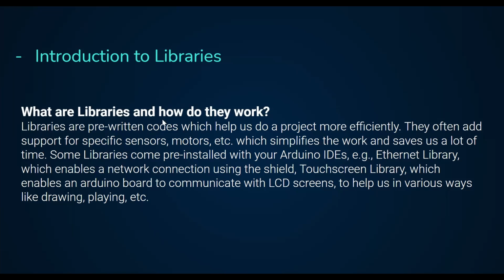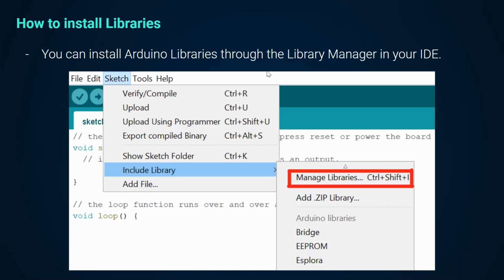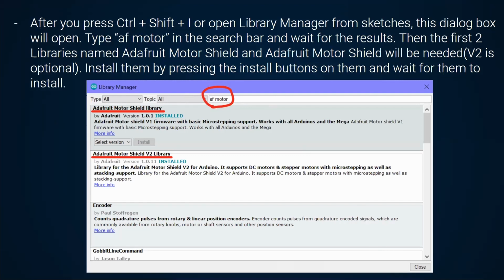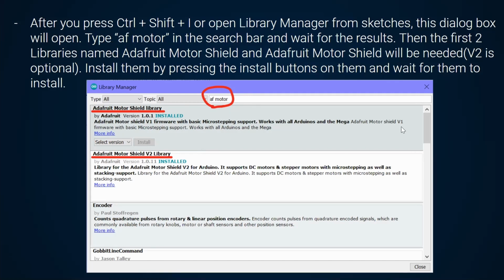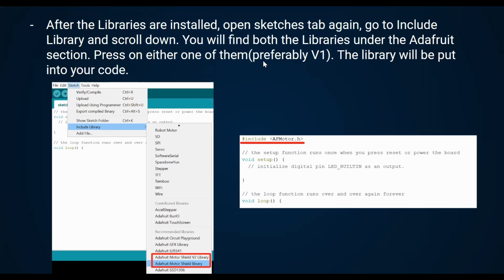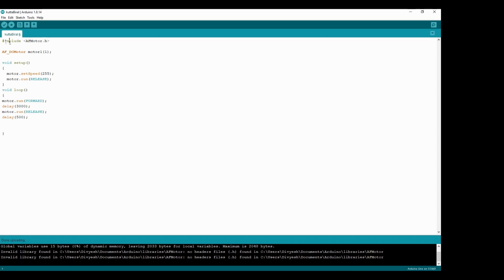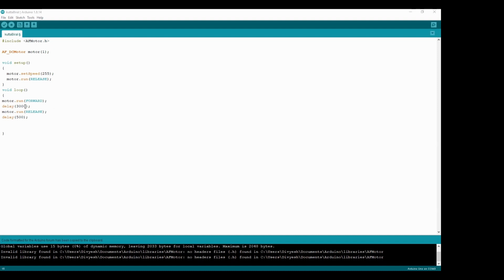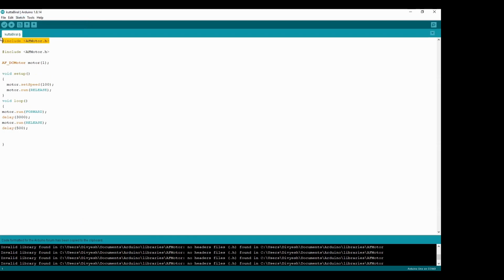Robotics Session 3 || Working With Libraries And Motors || Tech Club - DPS Ruby Park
This is the recording of the 3rd Robotics Session that was conducted on 25/07/2021 by the Robotics Department of Tech Club of DPS Ruby Park.